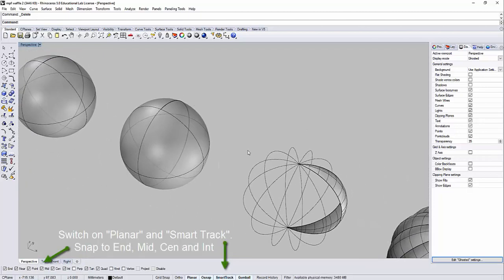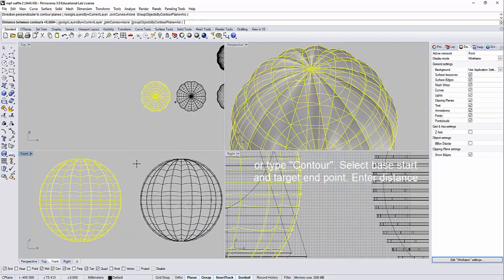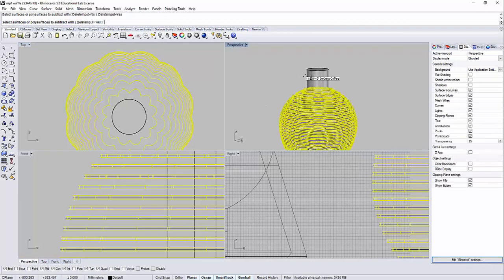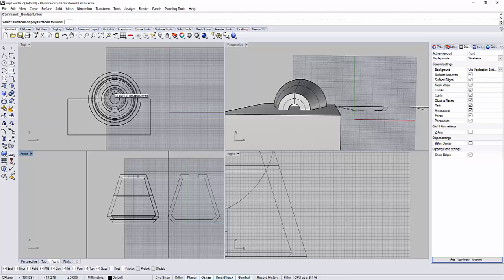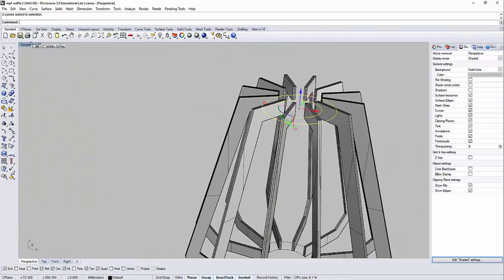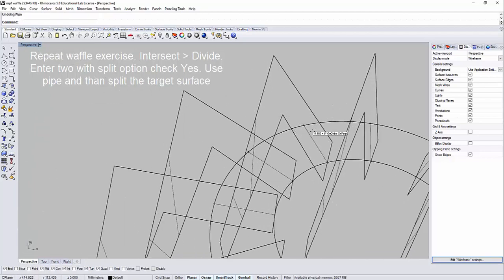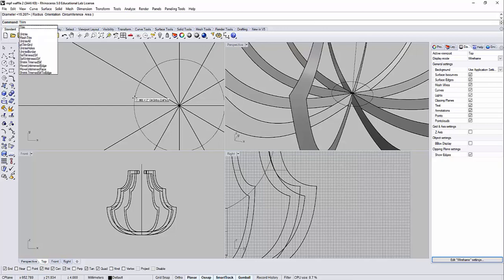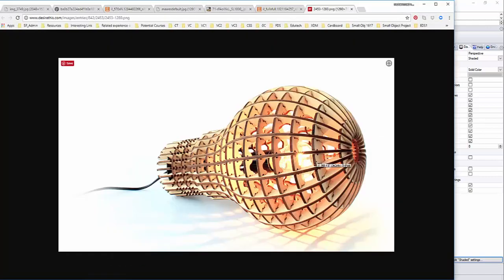MPF x Rhino Lesson 3 Exploring the tools to create a lamp shade